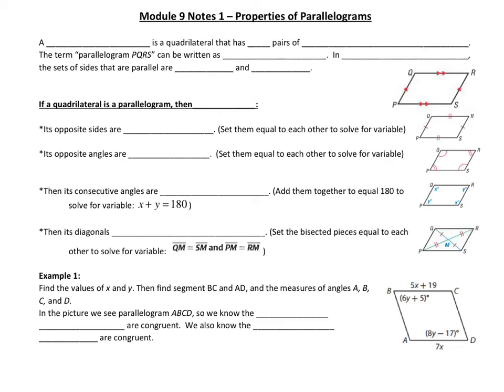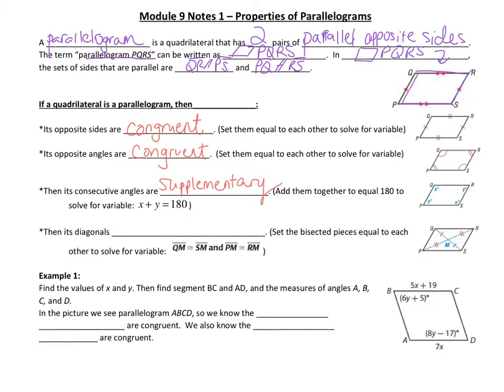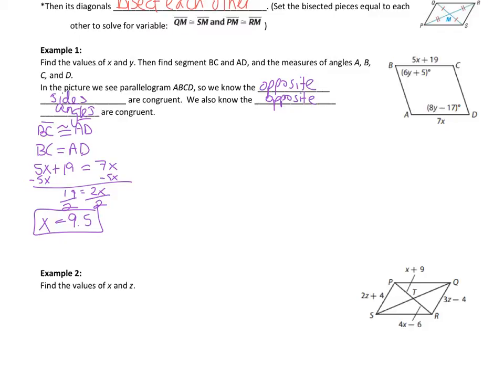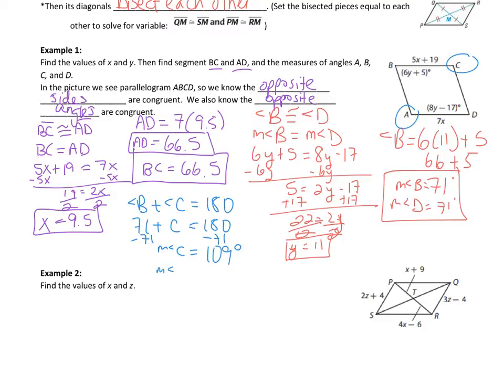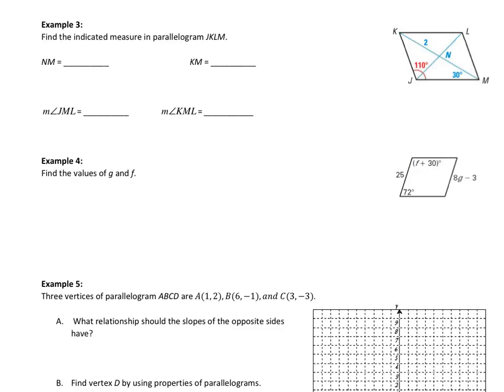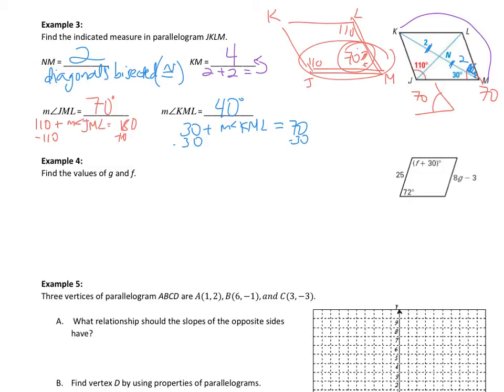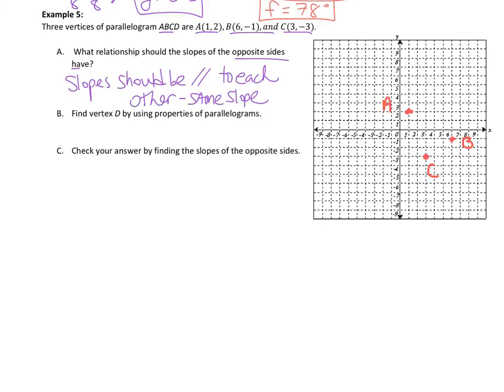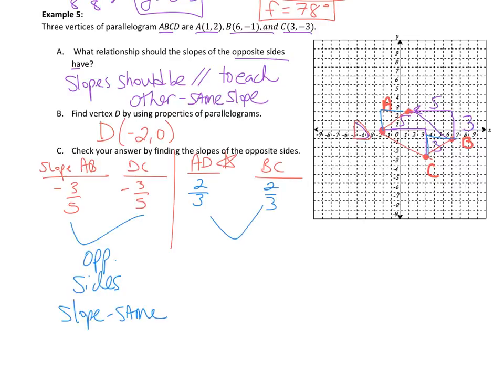Mod 9 Notes 1: Properties of Parallelograms